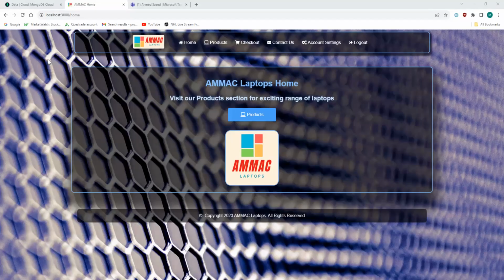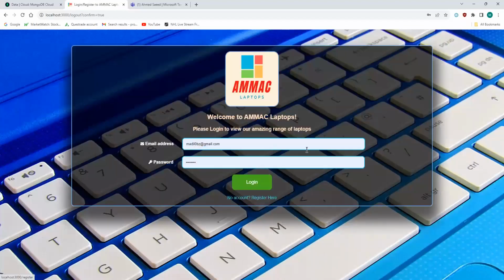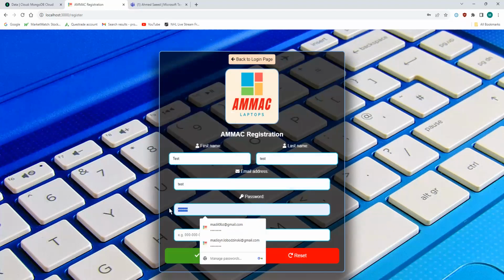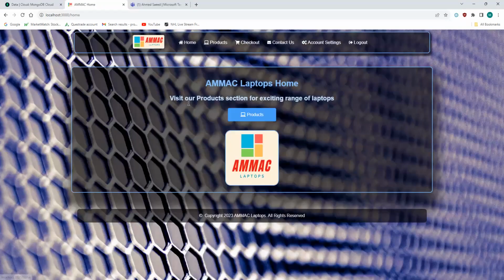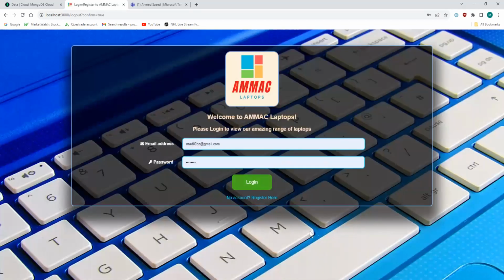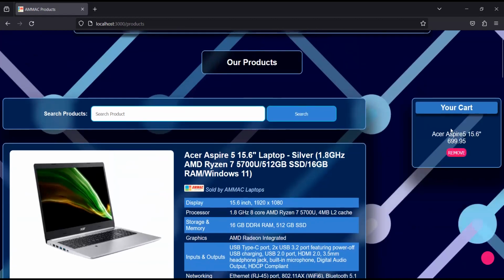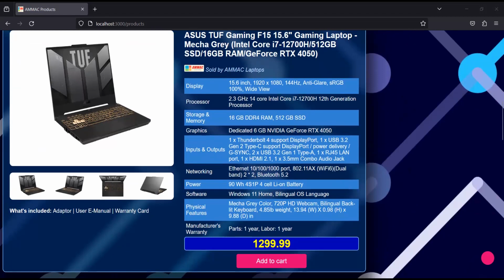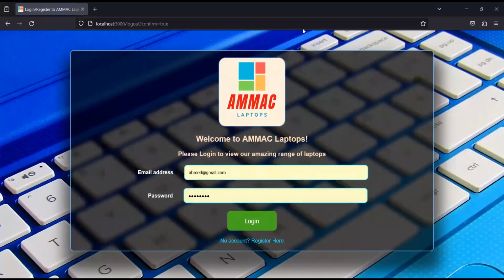Software Release 1.0 Demonstration